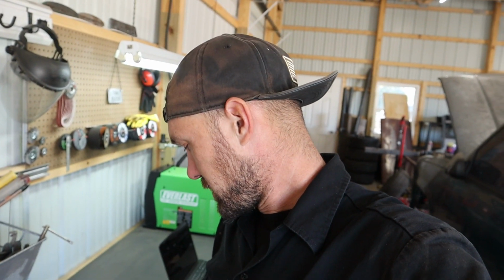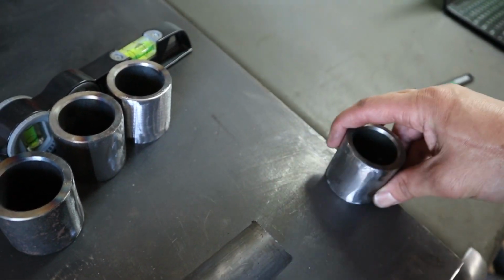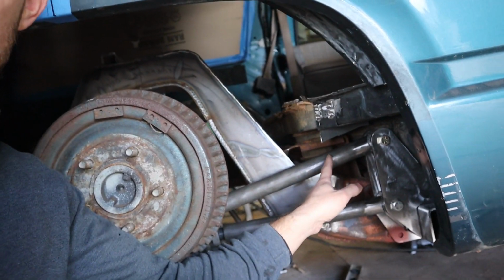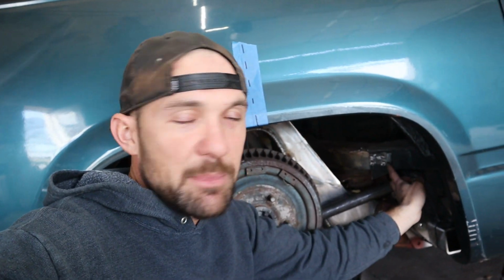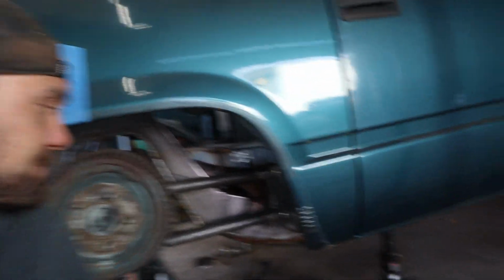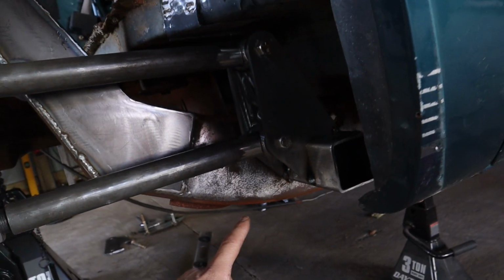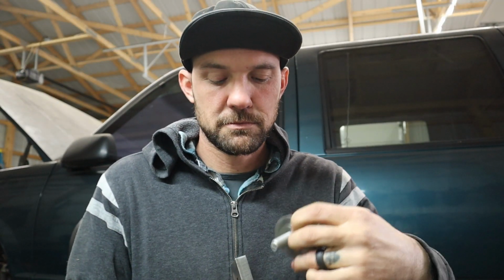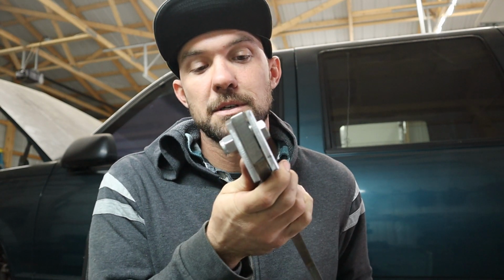Pickle did WATT?!! The Suburban Gets a parallel 4 Link!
On this 2nd episode of the suburban build, we dive into building a parallel 4 link and watts link.